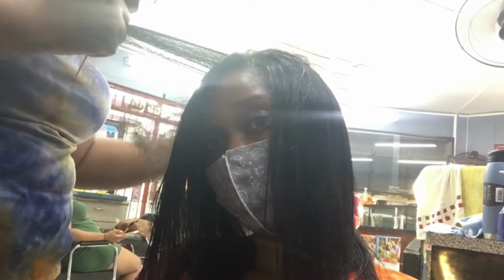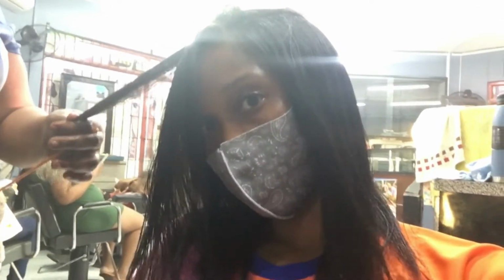Silk pressed on type 4 natural hair | Fast hair growth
Stick to your hair regimen and incorporate herbs and eat more foods rich in protein and sulfur for healthier longer hair .

Musician: @iksonmusic

Musician: @iksonmusic